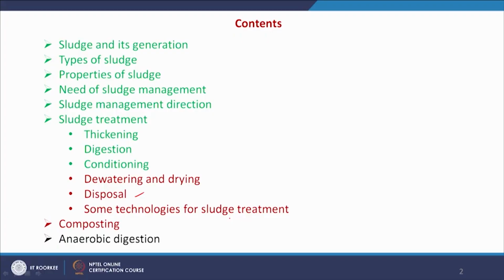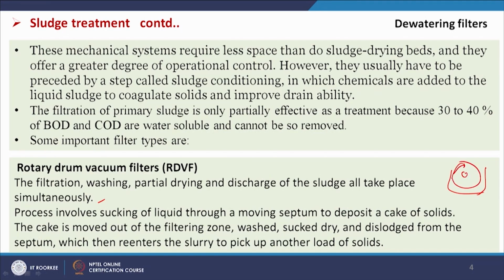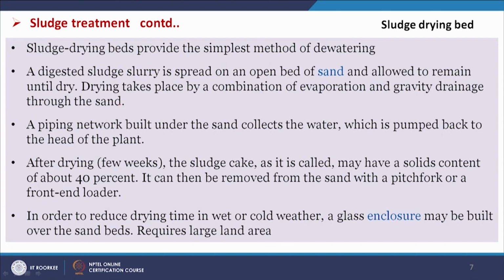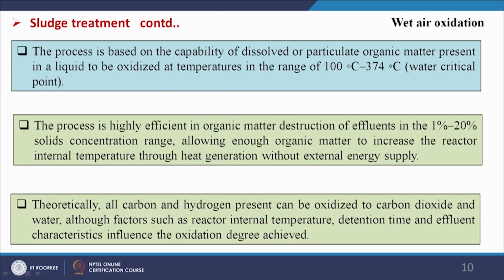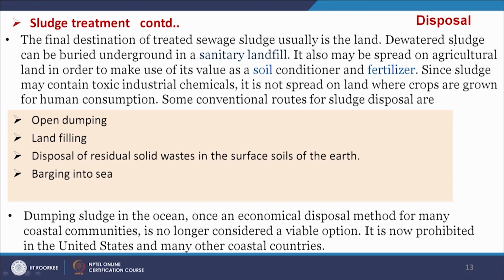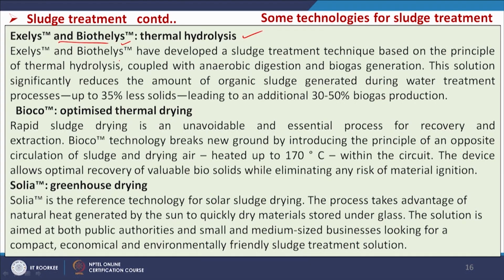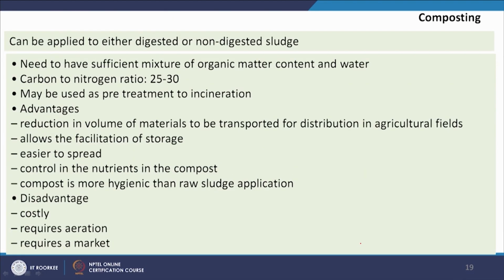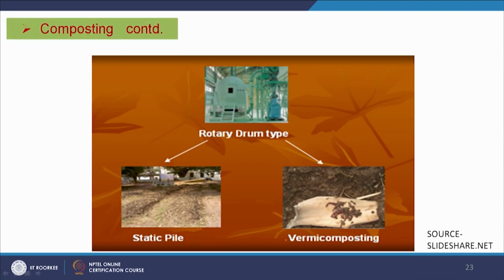Lecture 42: Sludge management 2